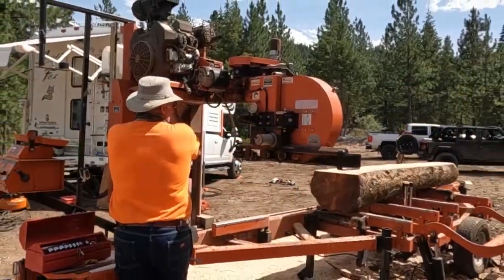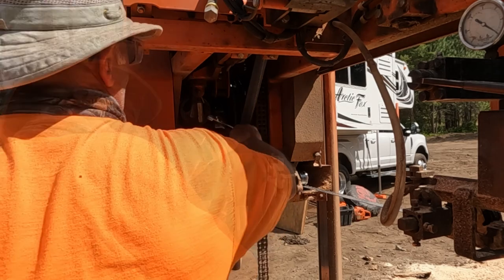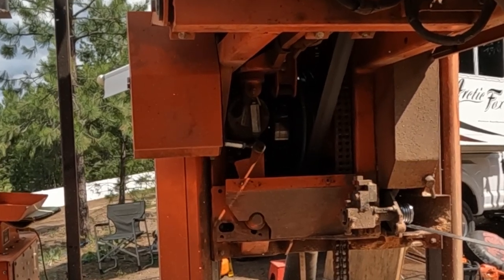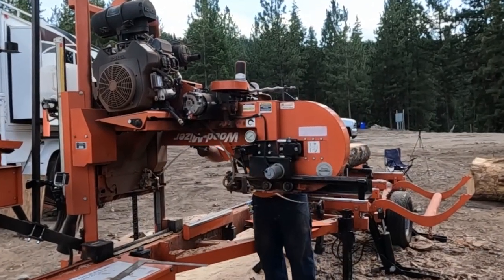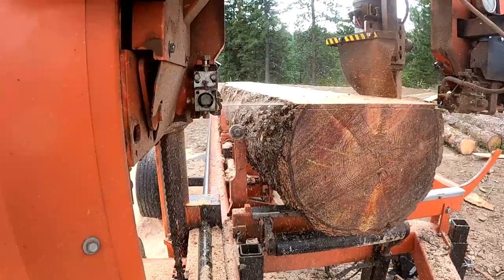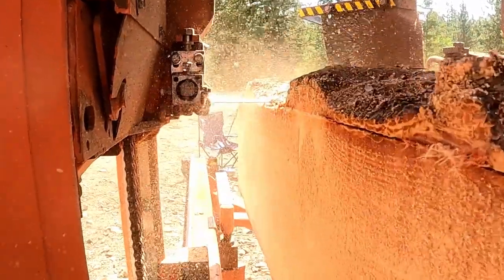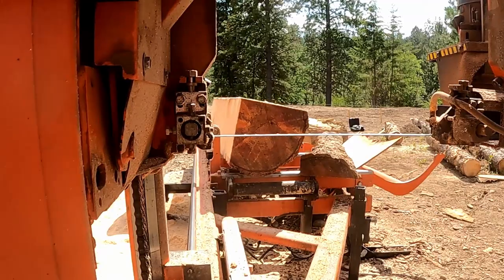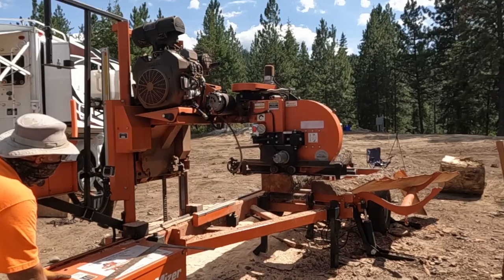Stop Making Wavy Cuts on Your SAWMILL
While sawmilling up beams I notice an issue and will have to do some maintenance on the woodmizer lt40 sawmill to stop wavy cuts!

When running a bandsaw sawmill like the woodmizer lt40 sawmill you sometimes get wavy cuts and when it isn't the band, speed or big knots (also speed) then it might be the drive belt tension and you need to know how to adjust it.  I'll adjust the drive belt tension on my woodmizer sawmill and get back to milling.

Maintenance on the woodmizer lt40 sawmill is pretty simple and needs to be done periodically to keep the mill in good working shape.

Worried about EMP?  Stop worrying and get one of these so you won't have to worry